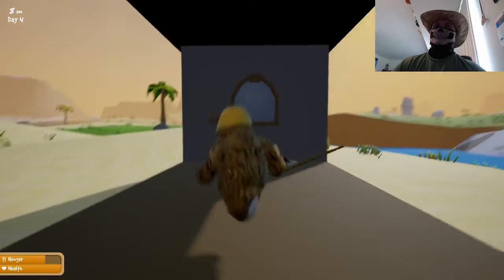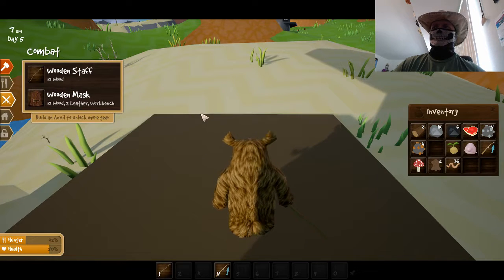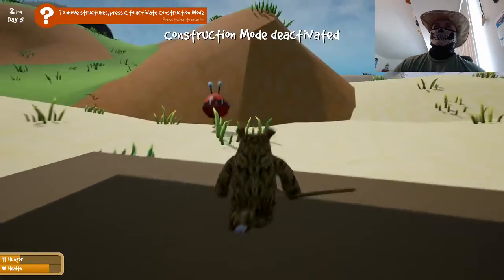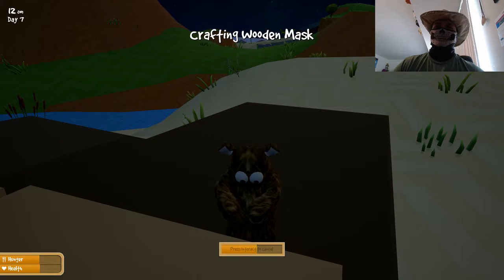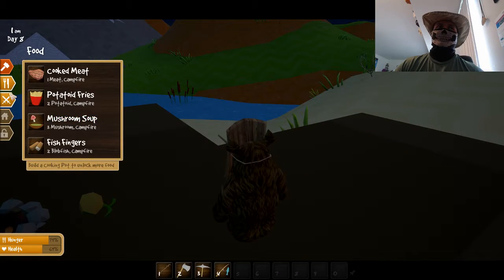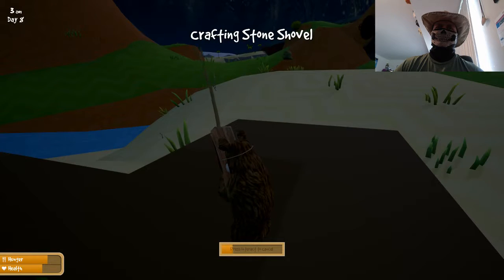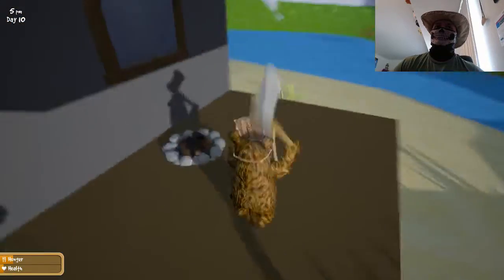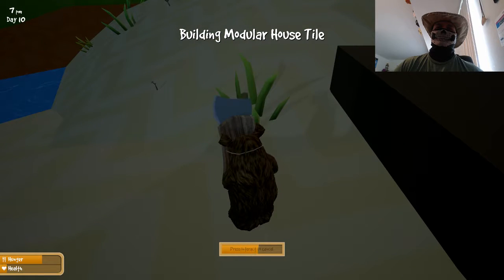This is Alien Life! Let's Play Wrongworld PT. 3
In this installment of Wrongworld, Bones switches to easy mode by the end and starts another attempt.